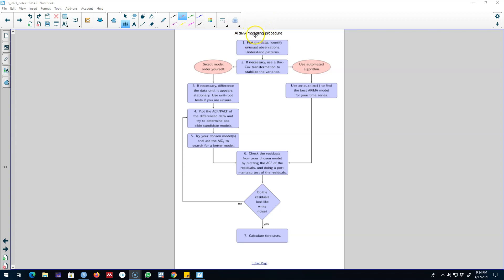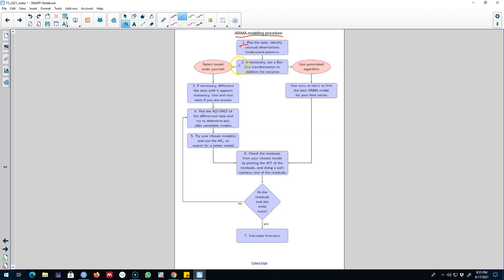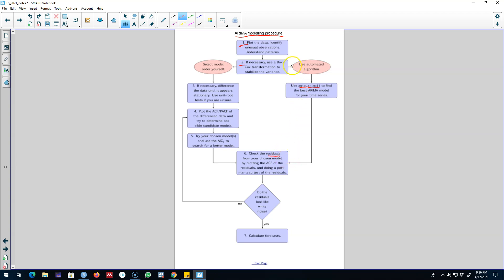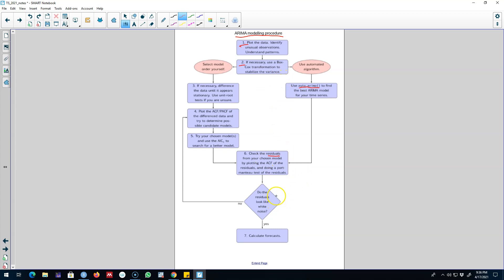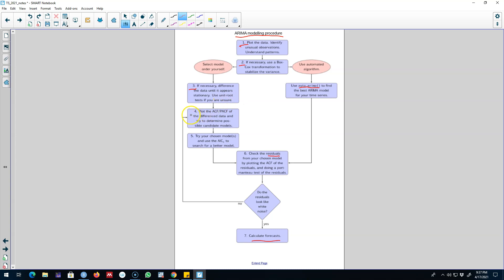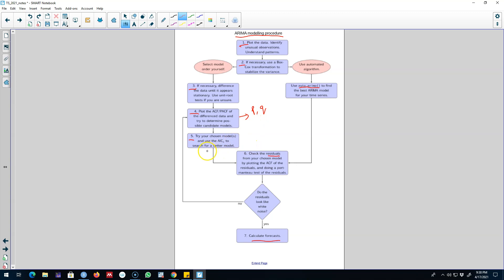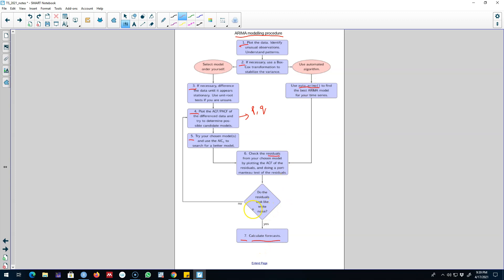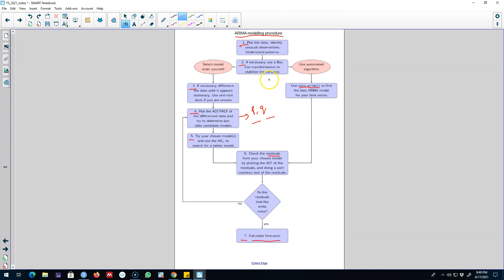8.19: ARIMA modelling procedure